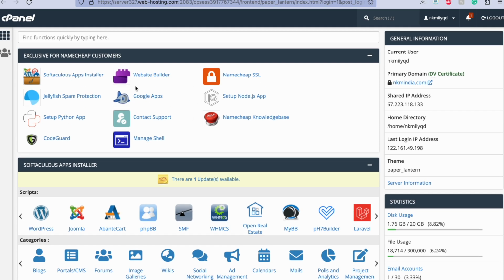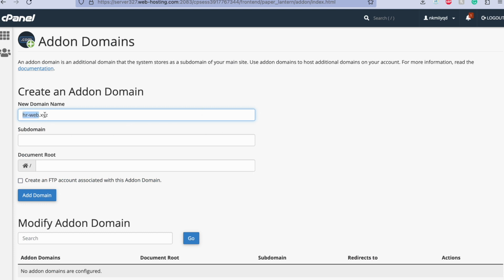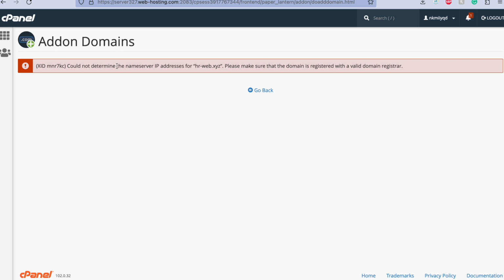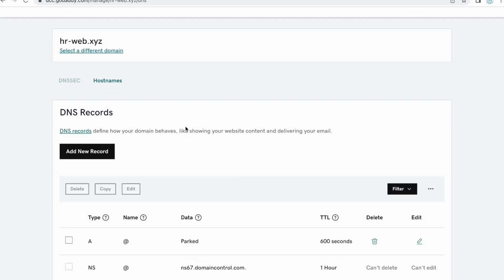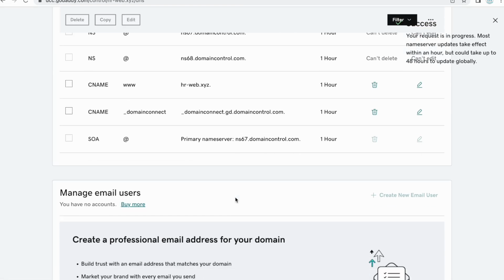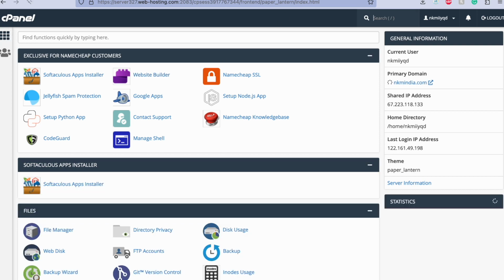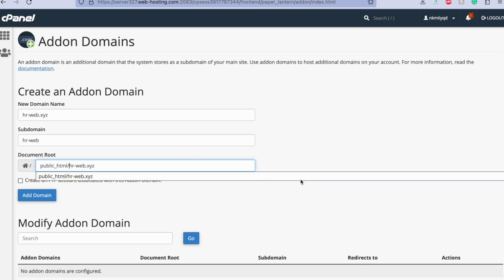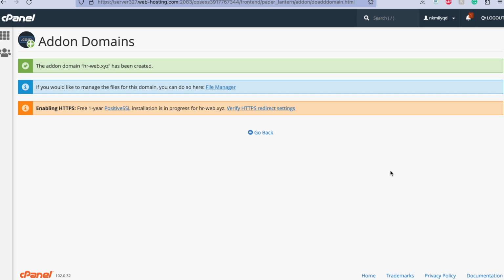How to Add Domain in Namecheap Hosting cPanel? || Web Development Tutorials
Now add your domain into Namecheap Hosting cPanel with easy steps and starts your website. Follow below given steps -

1. Go to cPanel and navigate the "Addon Domains" section.
2. Now, enter the desired domain you want to connect to.
3. Before proceeding, ensure you have already changed the domain nameservers and set up the Namecheap hosting Nameservers.

Namecheap hosting will not allow you to add a domain until that is not redirected toward this hosting panel. So make sure to add nameservers in the domain first.

After that, add the domain in the Namecheap and click to proceed.